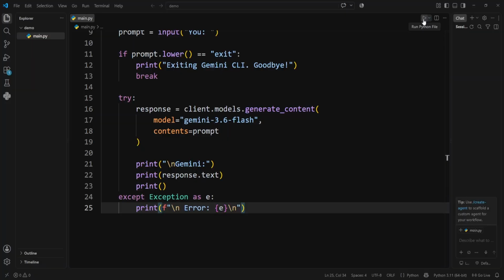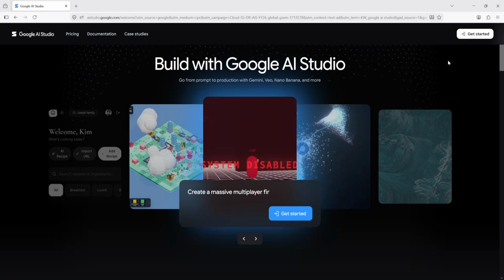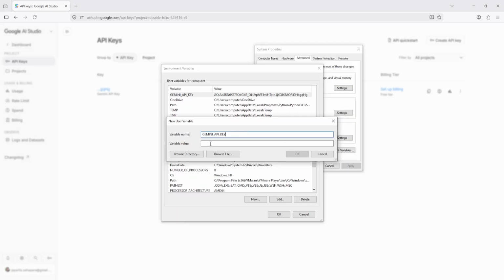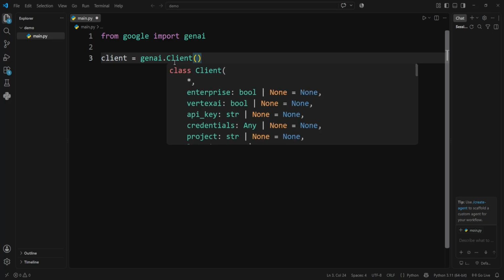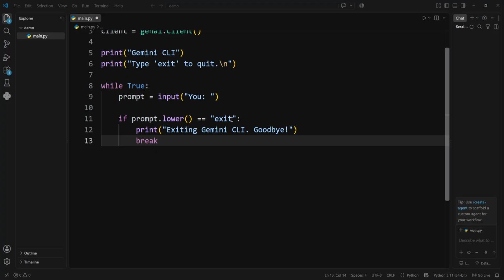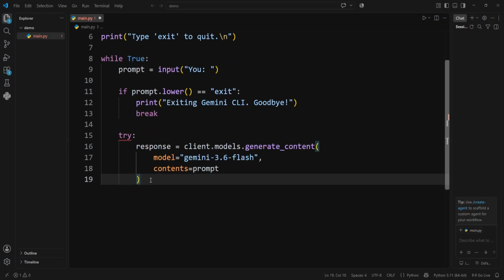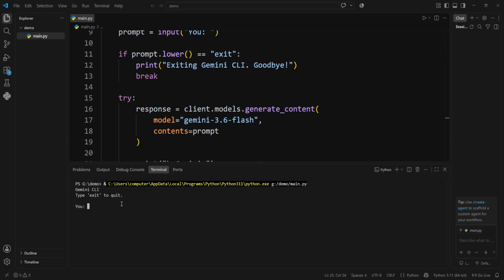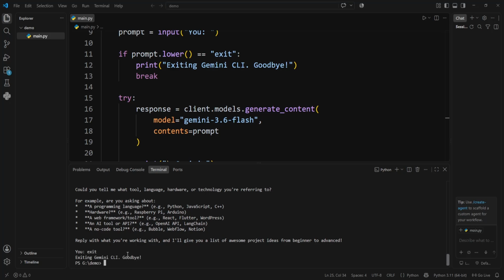Build Your Own Gemini AI CLI Tool with Python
In this tutorial, you'll learn how to build your own **AI-powered Command-Line Interface (CLI) tool using Python and Google Gemini API**.

We’ll create a simple interactive Python application where you can type questions directly into the terminal and receive responses from Gemini—just like having your own AI assistant inside the command line.

* How to install and use the **Google GenAI Python SDK**
* How to create a **Gemini API key**
* How to securely configure your API key on Windows
* How to connect Python with Google Gemini
* How to accept user prompts from the terminal
* How to generate AI responses dynamically
* How to build an interactive CLI conversation
* How to handle `exit` and `quit` commands
* How to create a foundation for an AI-powered CLI application

This project is a great introduction to building practical **AI applications with Python and Gemini**.

This project is also part of my Udemy course:

**Python Projects: Build 65 GUI, OpenCV & CLI Projects**

In this course, you'll build many practical Python projects covering **GUI applications, OpenCV projects, command-line tools, and more**.

👉 Check out the complete course on Udemy and continue learning by building real-world Python projects.

### 💻 Source Code

The source code used in this tutorial is available with the course/tutorial resources.